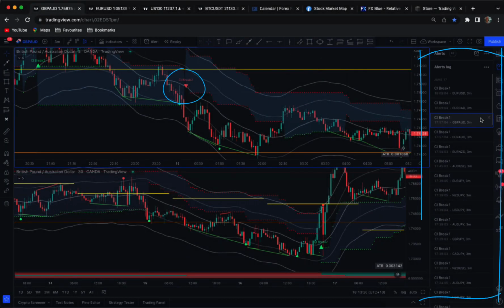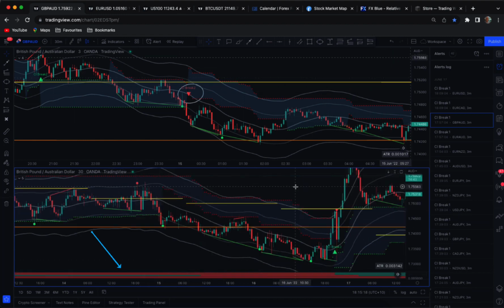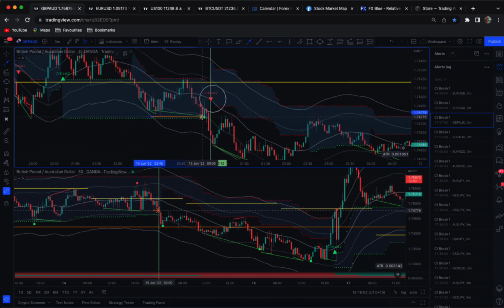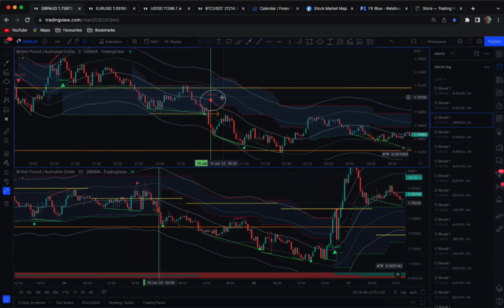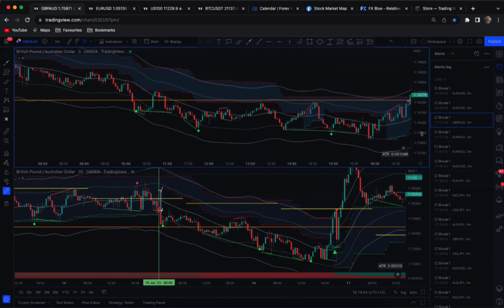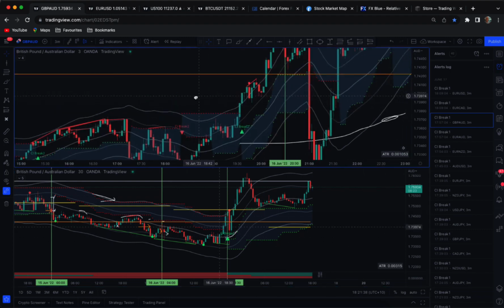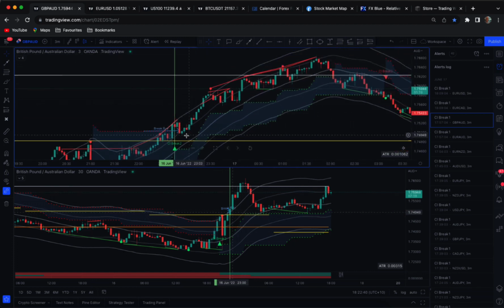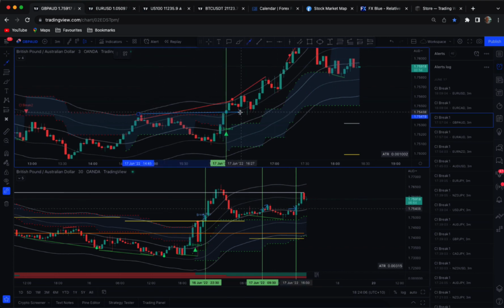TWA Forex Signals Breakout Strategy Video 1